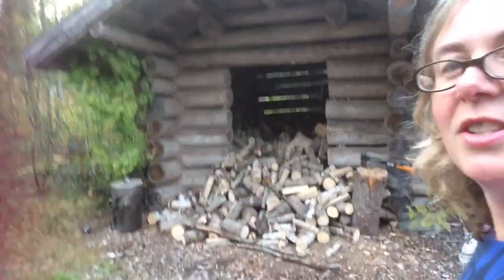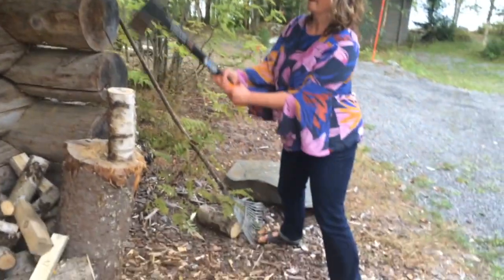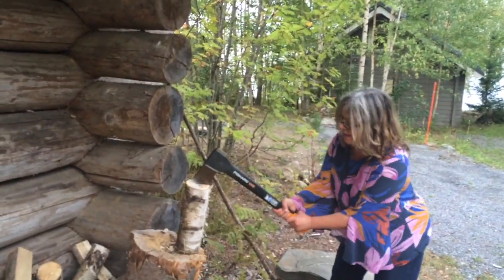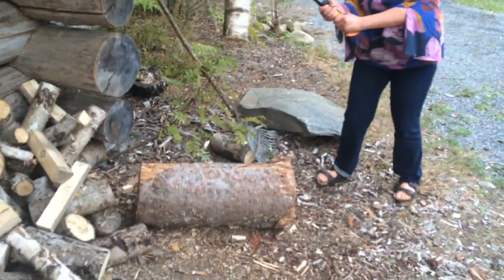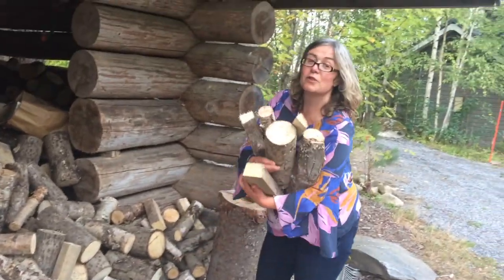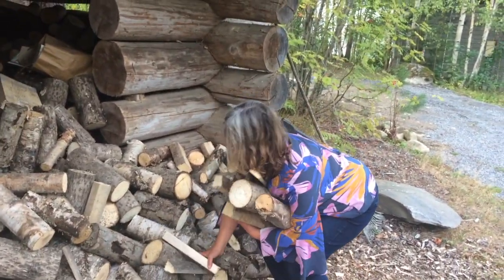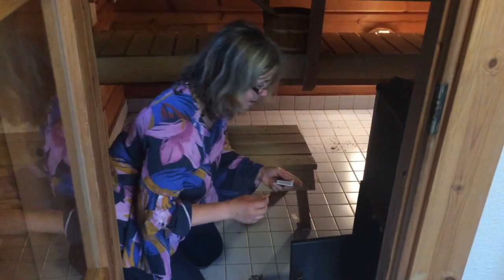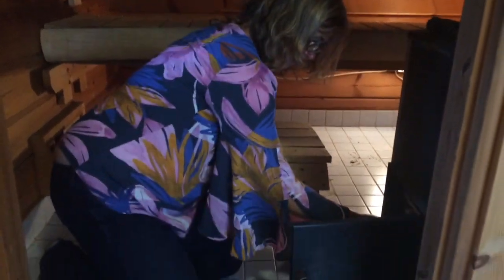How to make a Finnish sauna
Part of the joy of taking part in an ArchNetwork Erasmus exchange visit to Finland, was discovering sauna. The house we were staying in had two, one in the house itself, and one in a hut near the lake shore, with a little pontoon for diving (or lowering oneself gently) into the freezing lake when it all got a bit warm.
If you want to read about all the learning gained during the trip (which was for conservation professionals to exchange knowledge and expertise) please see the blog if you want to see something a bit silly then watch the video.
Seasoned observers will realise that I am not actually demonstrating how Finnish people have saunas as my swimming costume (and sarong) is worn throughout.